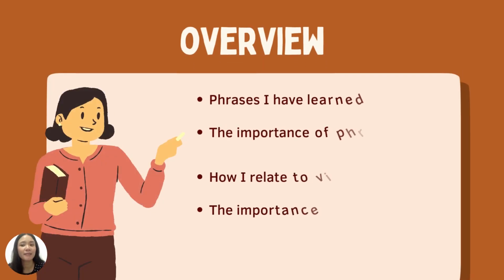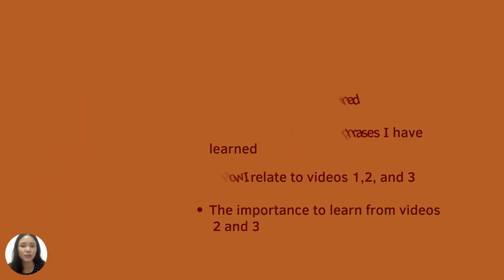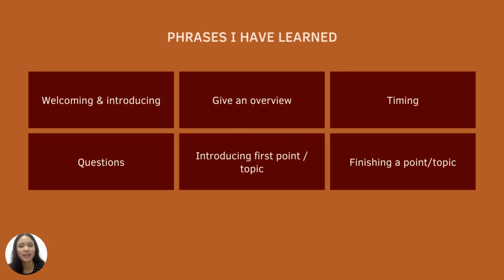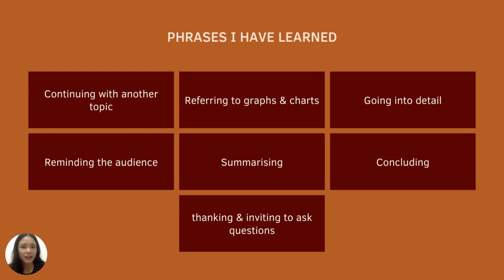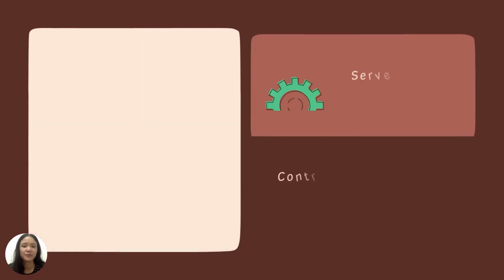Academic Speaking - Assignment Session 2 - Hizkia Eva 20221102046